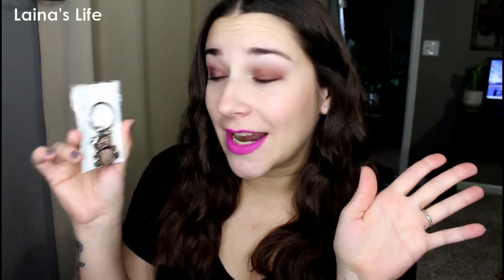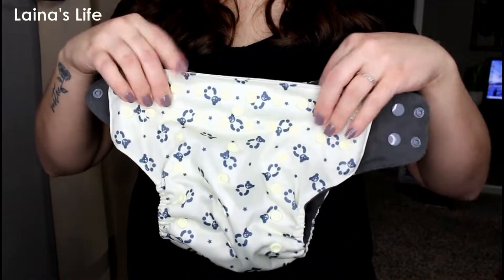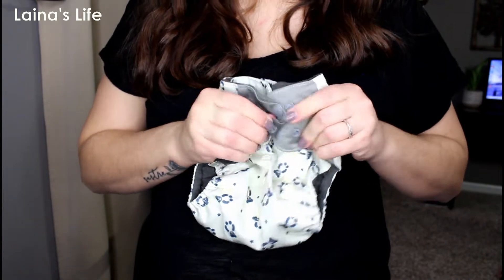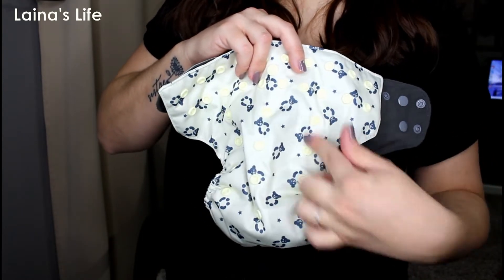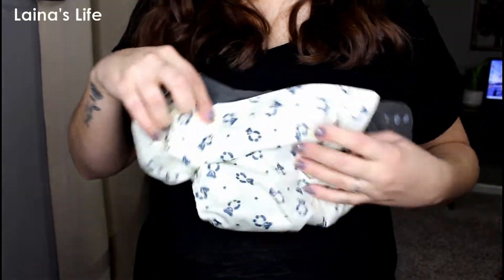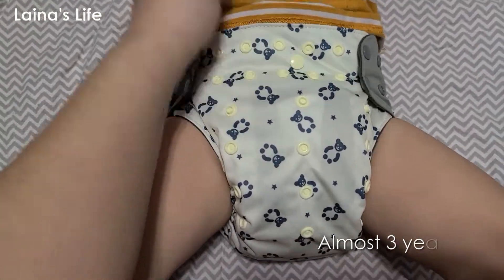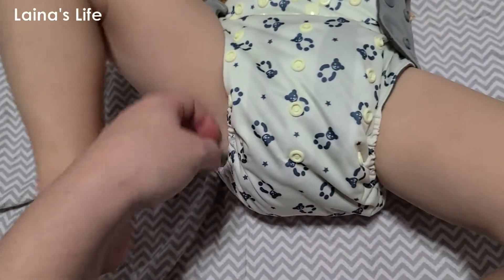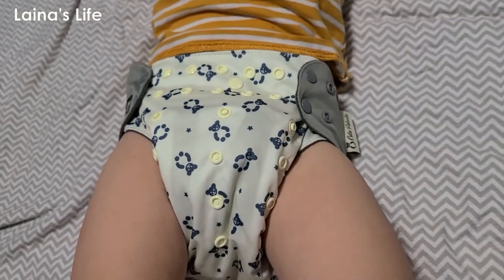Cutie Patootie FlexiNappy Cloth Diapers Unboxing + Overview | Fluff Mail Unboxing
Thank you to Cutie Patootie for sending me these diapers to show off to you guys and also for sponsoring the giveaway on my Instagram @lainamarie91

Although I was sent these diapers for free, all opinions are 100% my own honest opinions about these diapers.

About This Channel:
My name's Alaina and this channel is about everything MOTHERHOOD. From cloth diapering, pregnancy and postpartum updates, to day in the life vlogs and VEGAN recipes, I've got a little bit of everything here on this channel. My husband is Justin and we have two boys, Calvin and Eren. I'm vegan and my husband eats a non-vegan, standard American diet. And the boys are somewhere in between. I love you guys and thank you so much for your support and positivity.